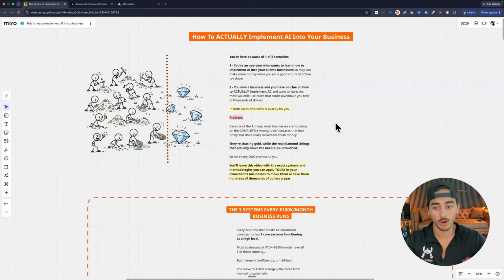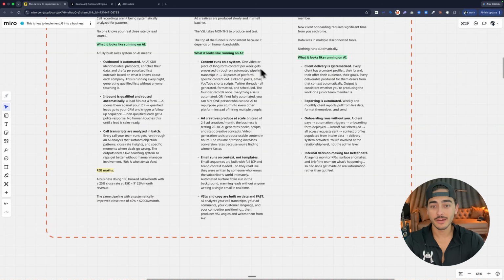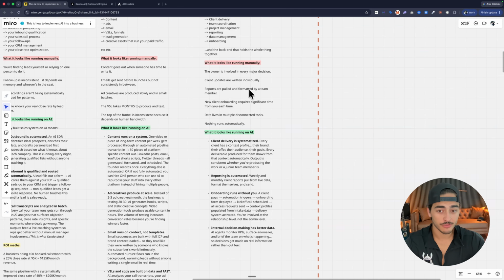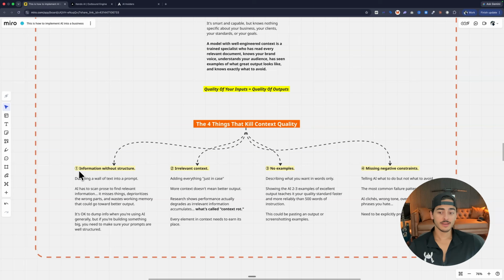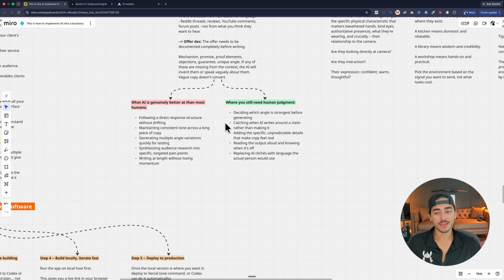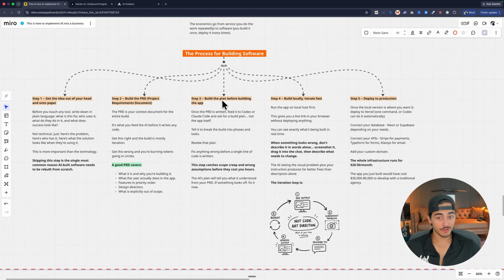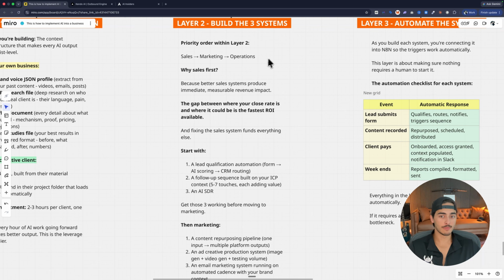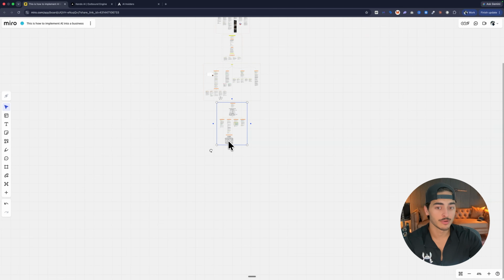The Real Reason Your AI Isn't Working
X @lukealexxander